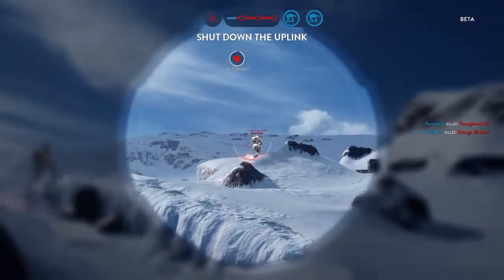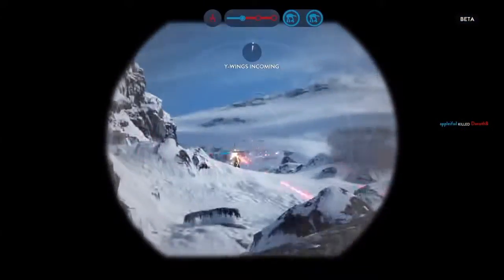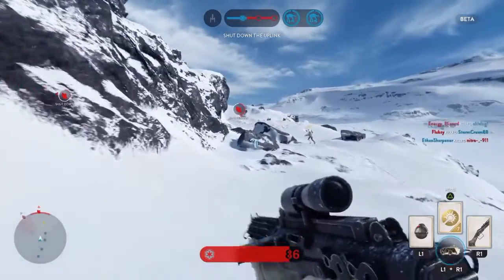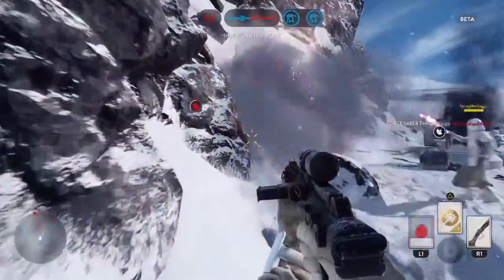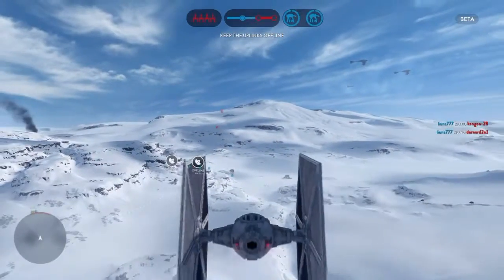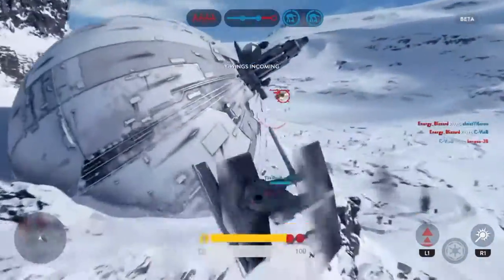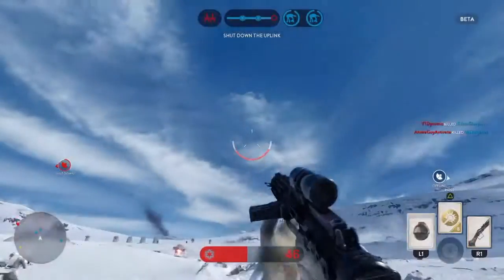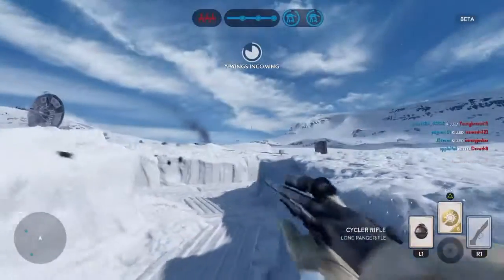SHAREfactory™_201510100005*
PS4 Star Wars Battlefront Beta. Just messing around.